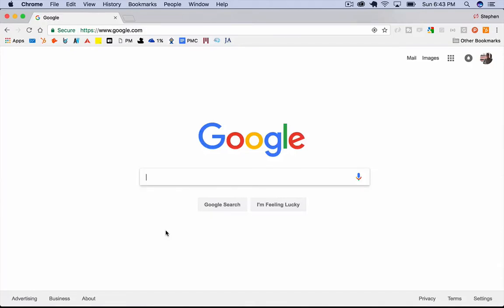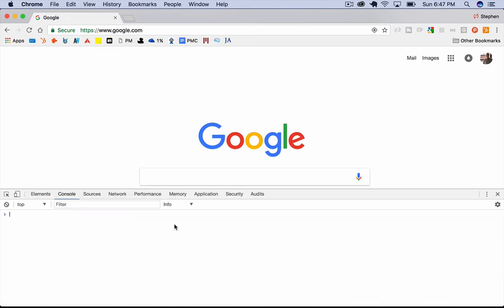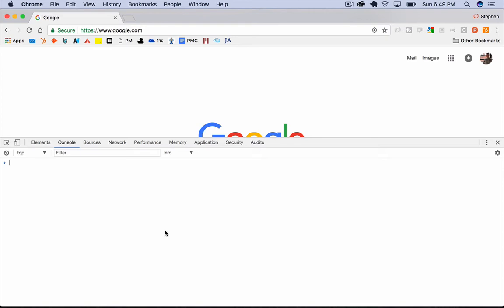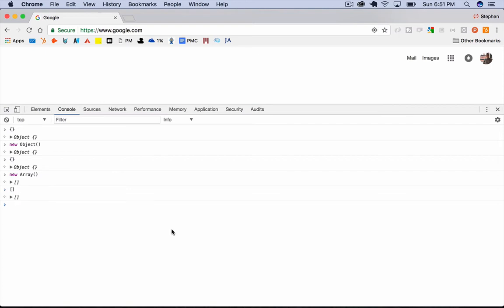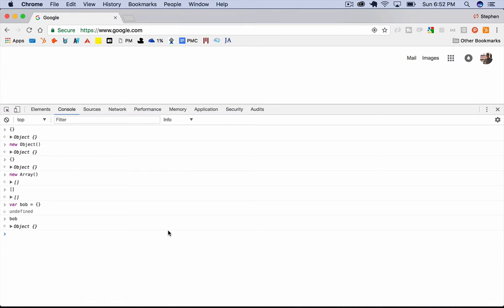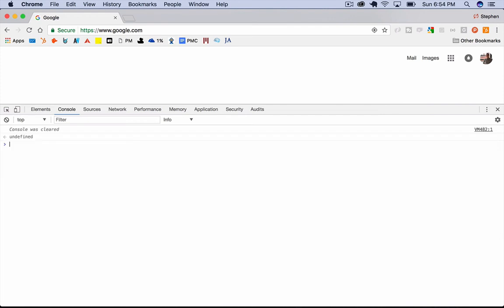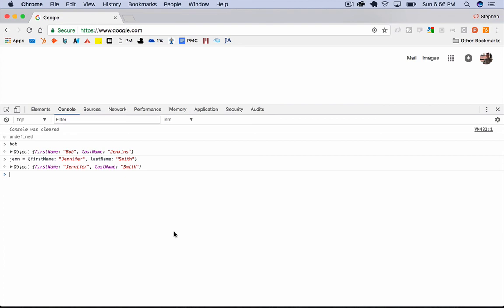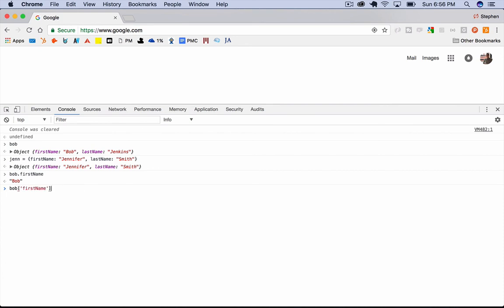Javascript Fundamentals: Object Properties | Javascript Tutorial for Beginners Full